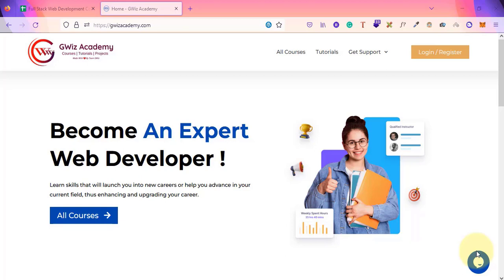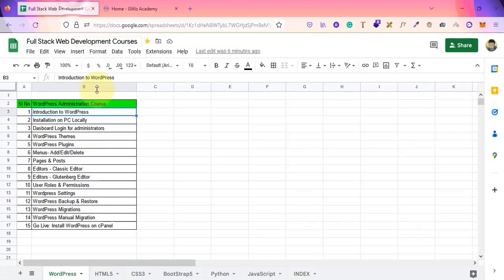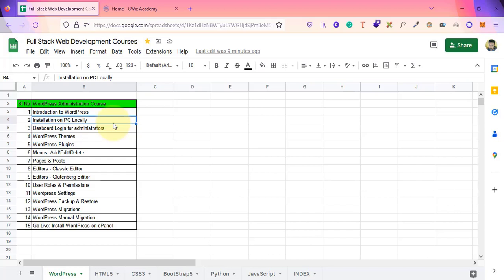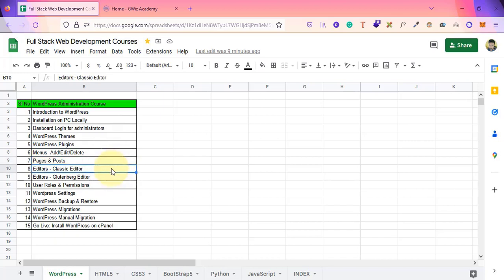Introduction to WordPress crash course for Beginners - Latest Series | By GWiz Academy | Certificate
Hey Viewers, This is the Introduction to WordPress crash course for Absolute Beginners. In this course, we have 10+ chapters through which you will learn from the Installation of WordPress to Being confident in Creating a complete website on your own for free!

Happy Learning :)